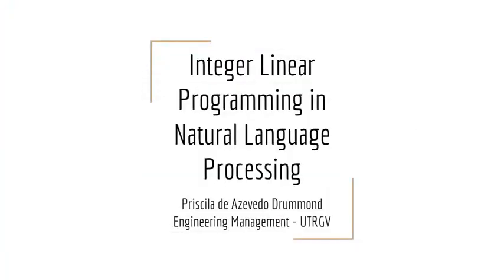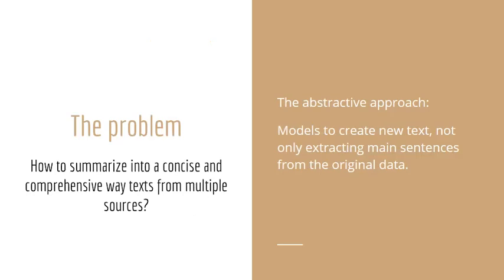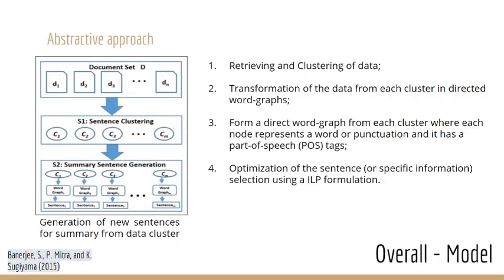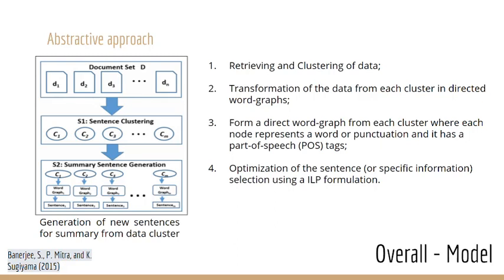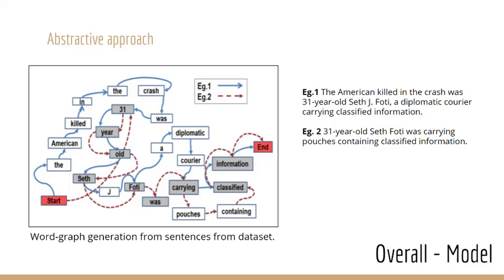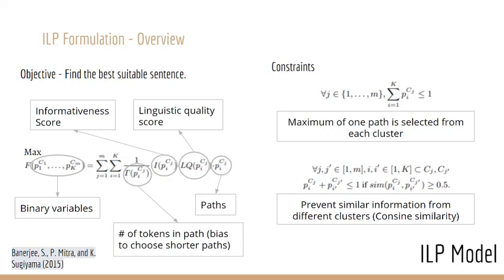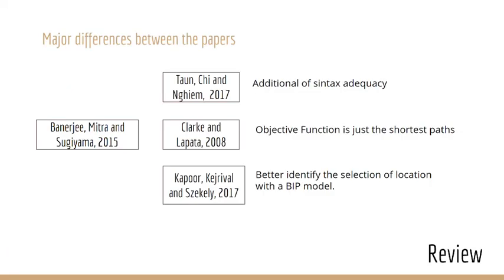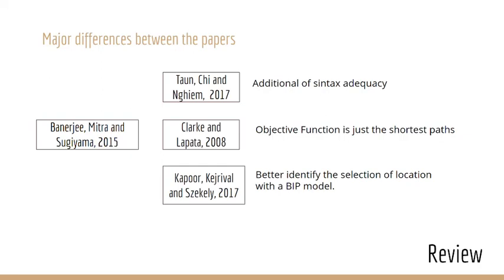Priscila de A. Drummond - ILP in NLP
Priscila de Azevedo Drummond - Literature Review